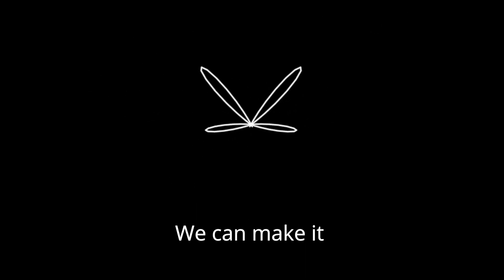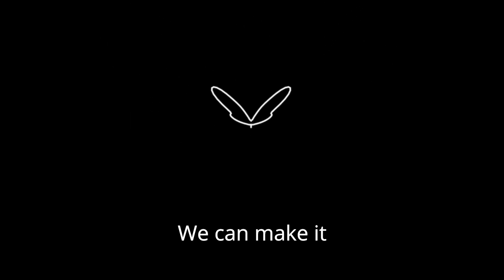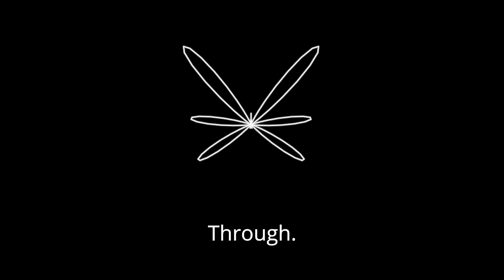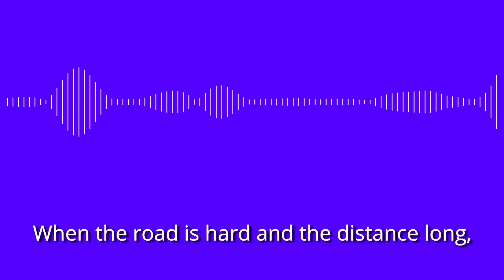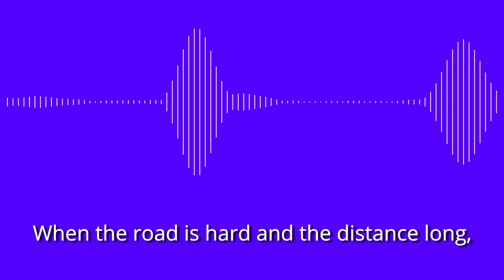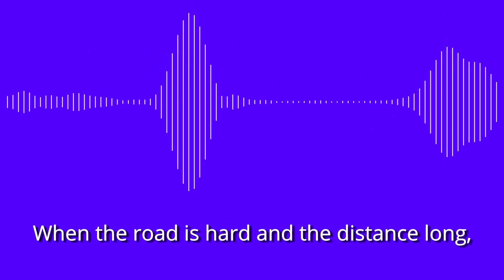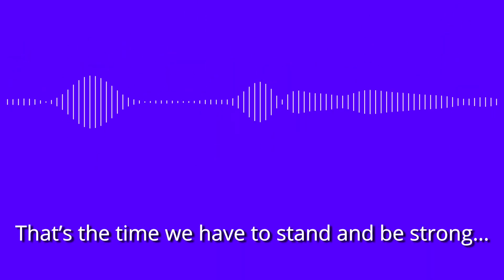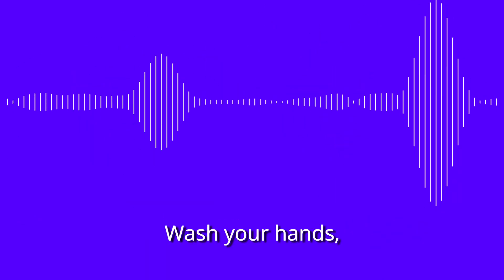We Can Make It Through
An original song about the COVID-19 Pandemic - written and performed by Brian Tate